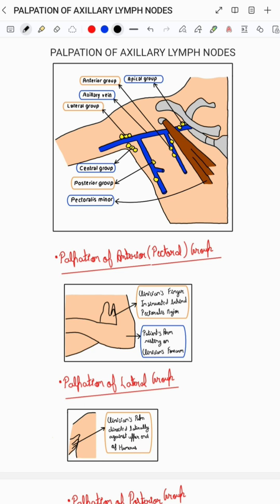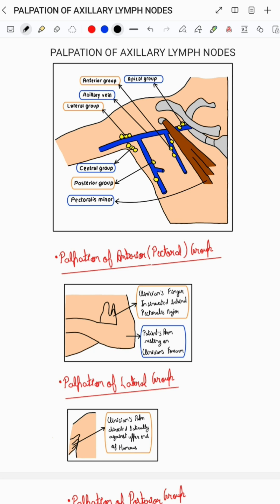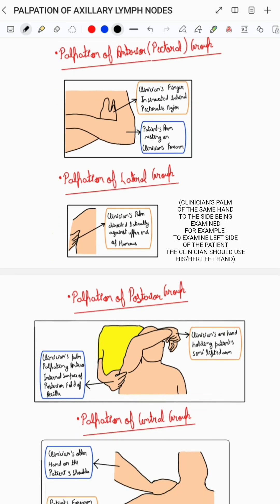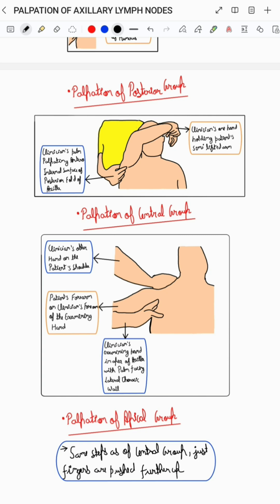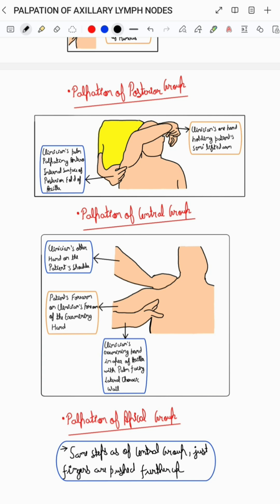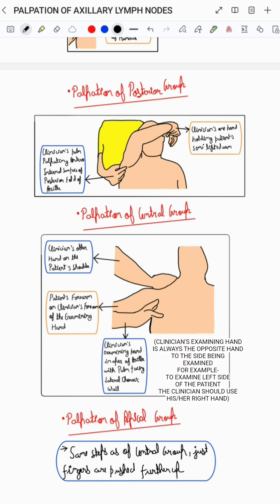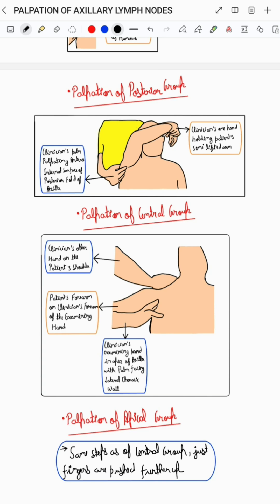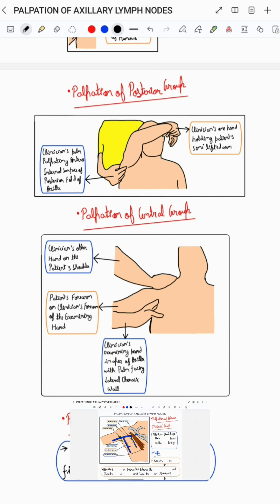EXAMINATION OF AXILLARY LYMPH NODES OVERVIEW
Hey everyone i have tried to make a YouTube short on PALPATION OF AXILLARY LYMPH NODES OVERVIEW